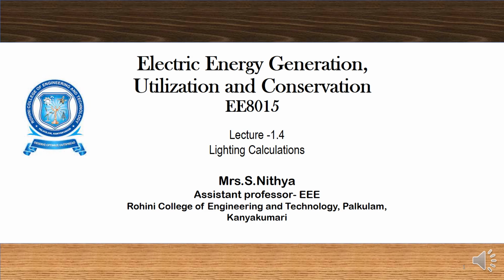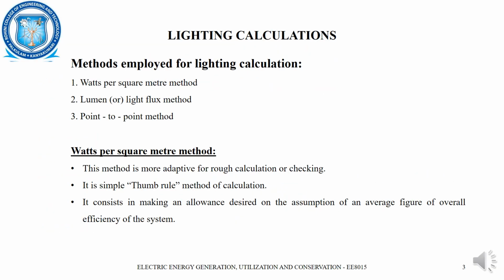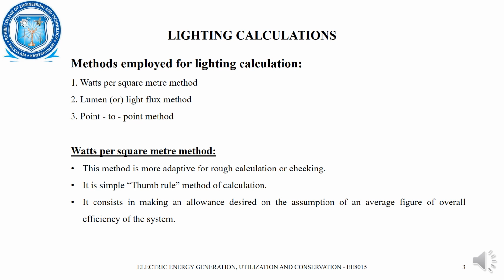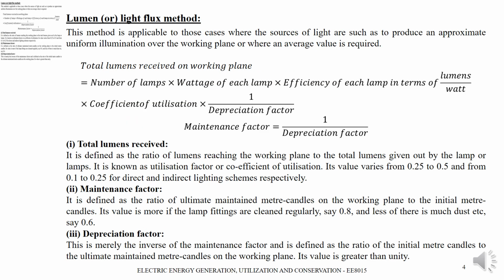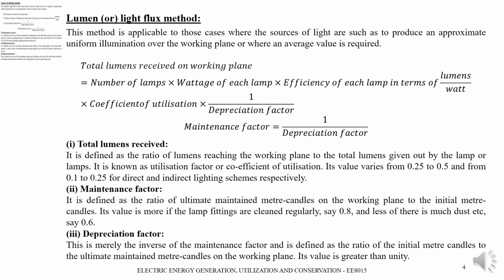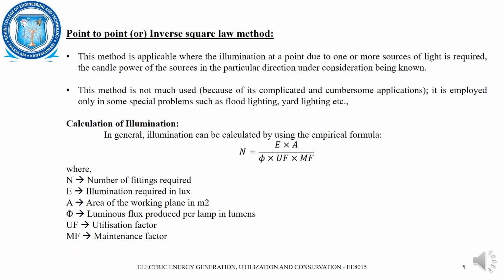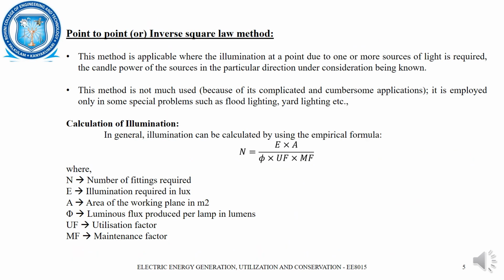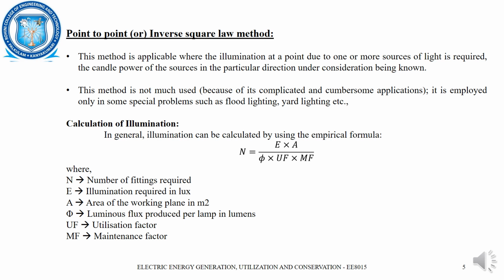1 4 Lighting Calculations